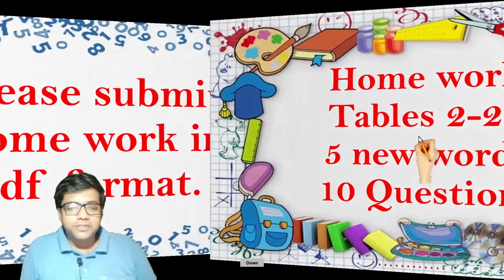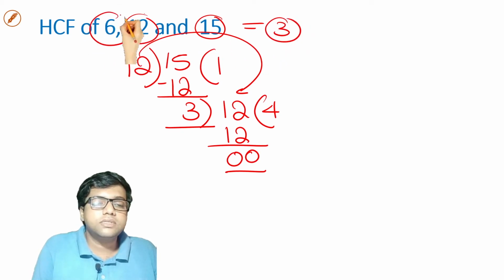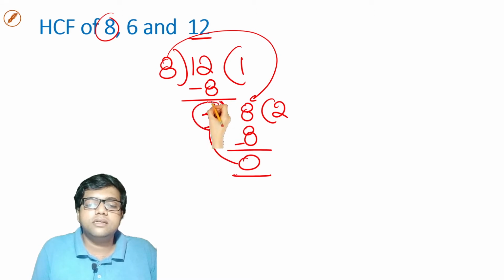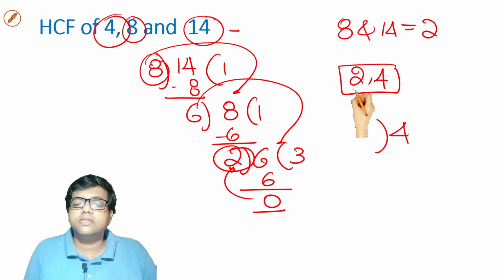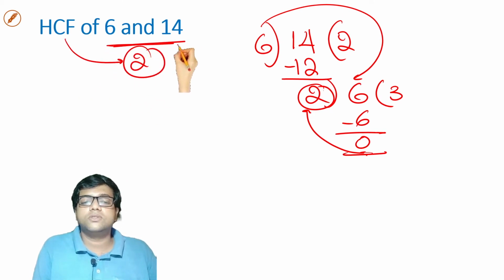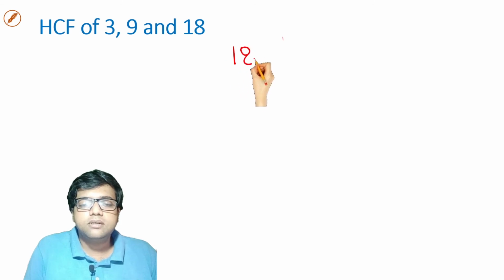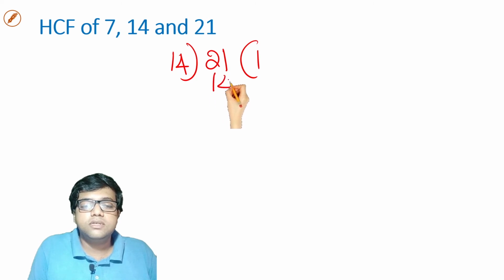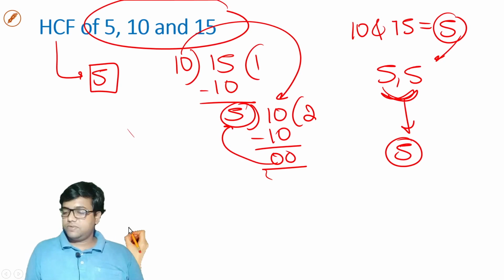HCF Homework video | Easy Peasy Classes | Jawahar Navodaya Vidyalaya Entrance Exam